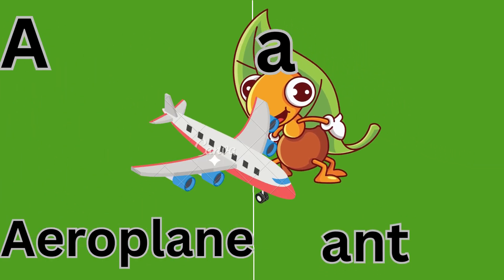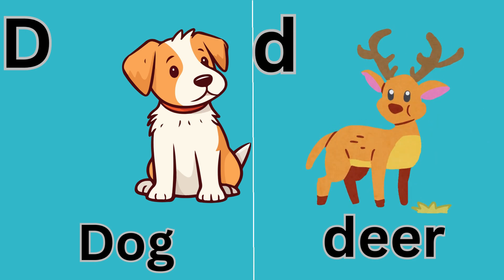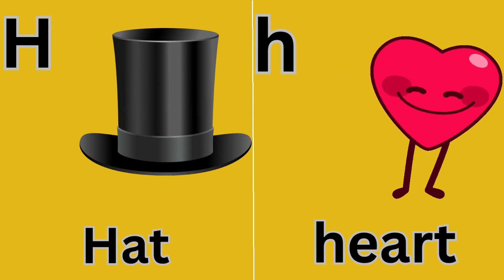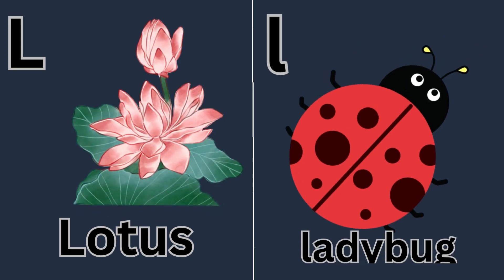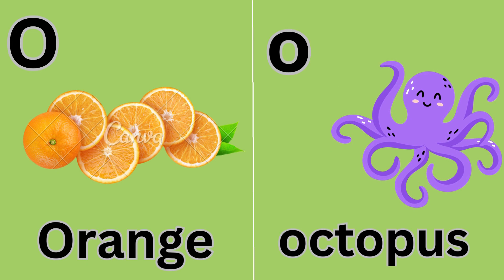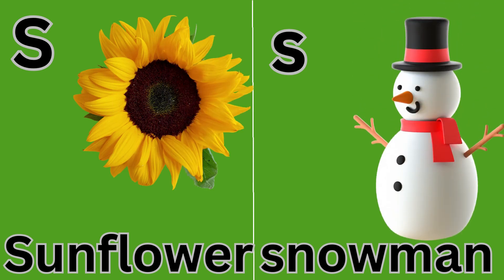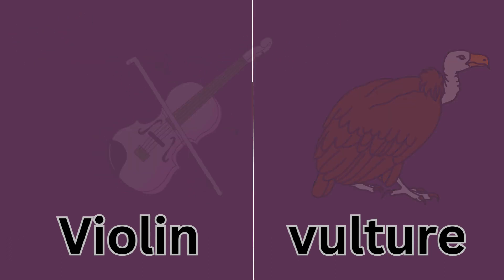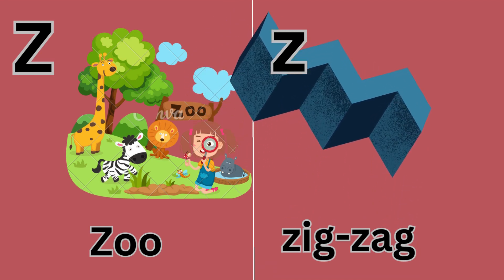Alphabets and words | Alphabets words a to z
Hai Friends
Alphabets are the fundamental building blocks of written language. They consist of a set of characters, typically represented as letters, that are used to construct words.

Alphabets are the essential tools that enable human beings to transform spoken language into written form.

Here I have made a Video for KG kids to learn alphabets through visuals and animation. Learn Alphabet  A a to Z z with Words. We are going to master all the letters Learning in order to help children to learn and practice the letters of the Alphabet.

Link for related videos and shorts

ABC  phonics sounds | Nursery rhymes abc phonics song | phonics sounds

ABC phonics - a-b-c-d kid nurseryrhyme alphabet bird moralstory animal preschool - YouTube

How to write Alphabet | learn to write alphabet | how to write alphabet letters

Young Buddies